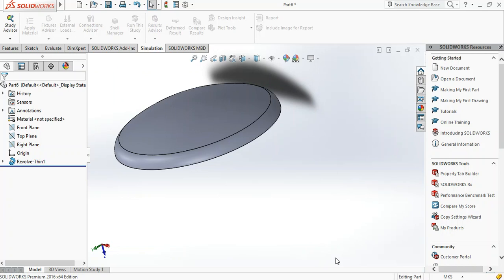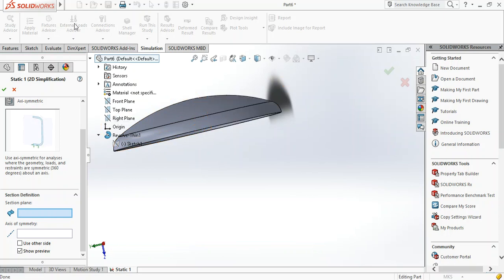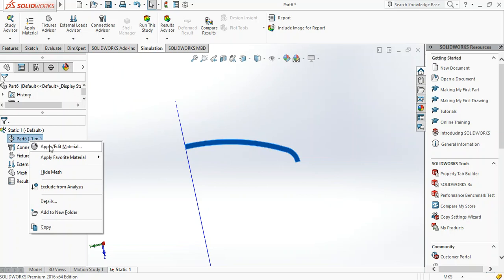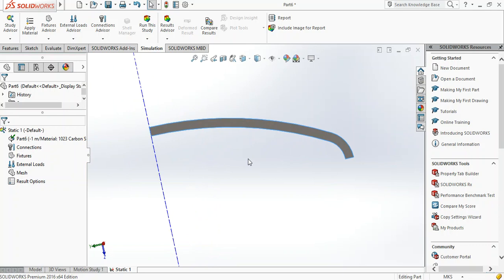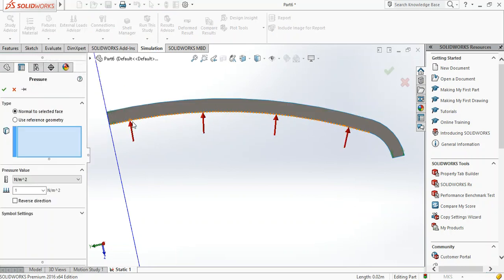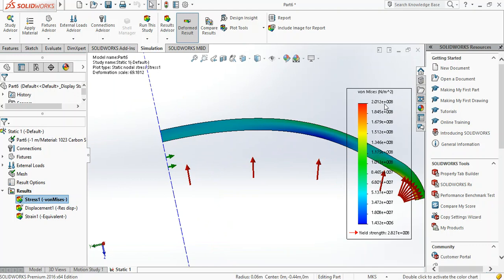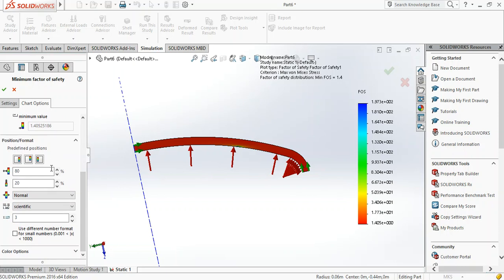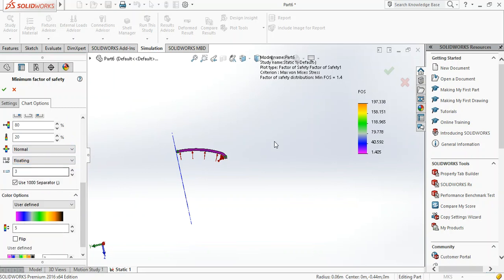FINITE ELEMENT ANALYSIS ON A TORISPHERICAL VESSEL HEAD USING SOLIDWORKS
Finite element analysis was performed on the torispherical vessel head using the 2D simplification tool of solidworks.